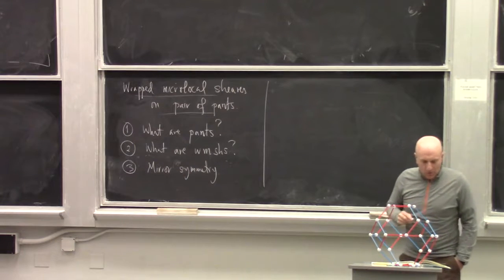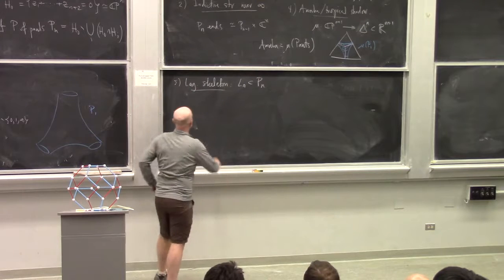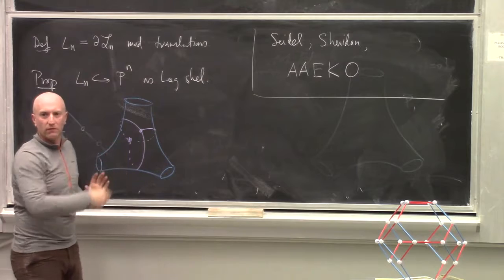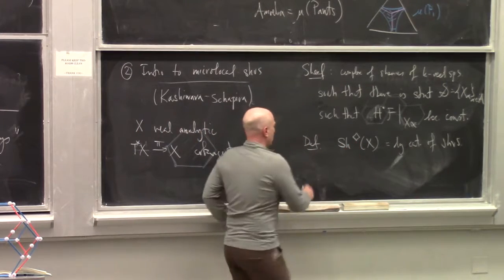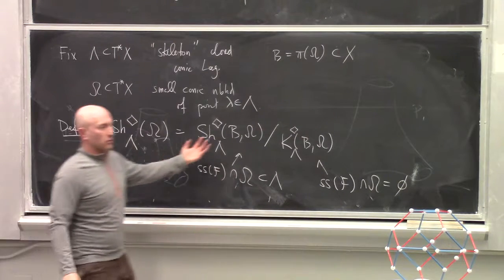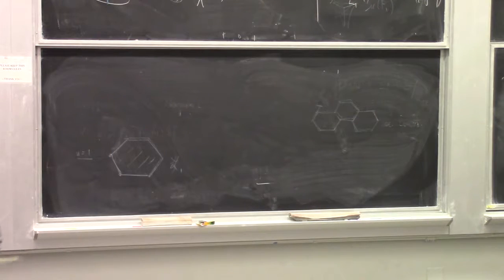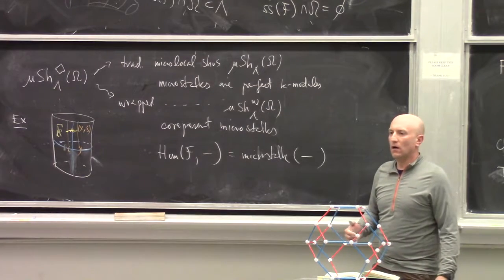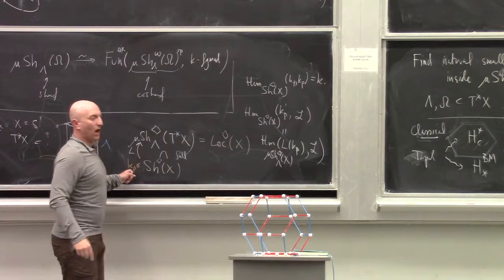D. Nadler - Wrapped microlocal sheaves on pairs of pants